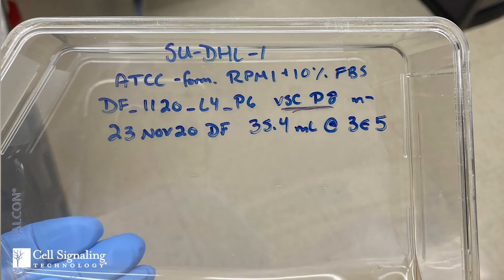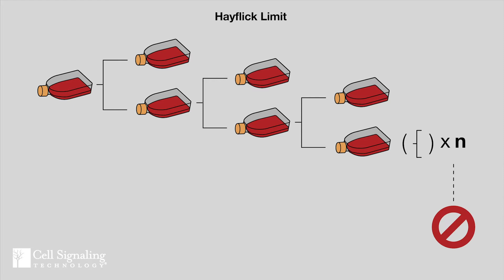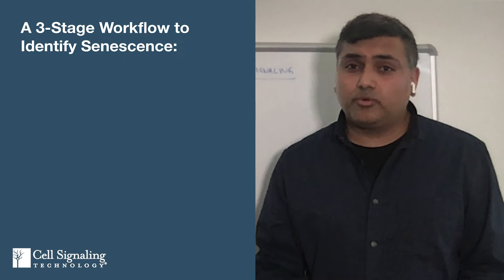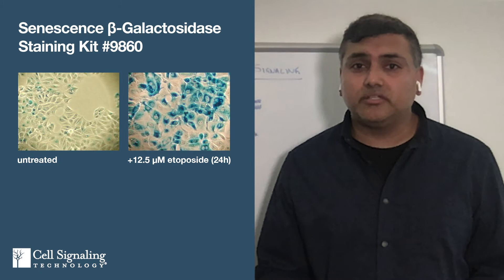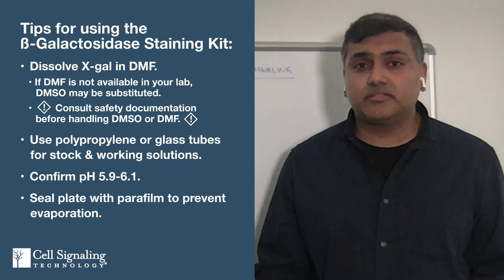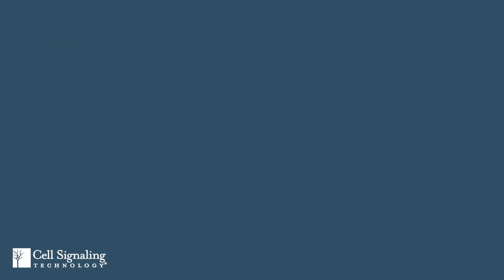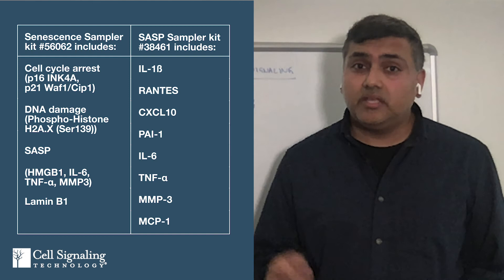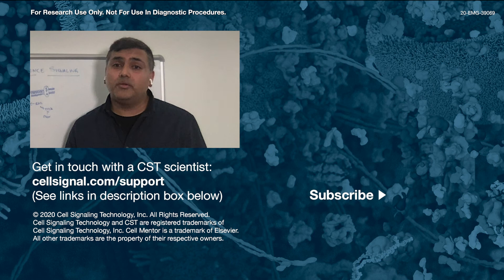How to Identify Senescence in Cells and Tissue | CST Tech Tips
⬇️ Expand for helpful links.
Senescence is a stress-inducible and irreversible form of cell cycle arrest. This video briefly reviews the features of cellular senescence and introduces a three-stage workflow for identifying senescent cells in your samples using markers. We also share some practical tips to help you avoid formation of blue crystals when using X-gal to stain for β-galactosidase.

0:00 Intro
0:21 What defines cellular senescence?
0:46 The Hayflick limit
1:45 Cellular hallmarks of senescence
2:50 Screening for senescence
3:21 β-galactosidase staining tips
4:17 Verification with additional biomarkers
4:37 Specific types of senescence and SASP
5:41 Quantitative readouts for senescence

Partial transcript:
What is cellular senescence, and how can I identify it in my samples? I’m Srikanth, Senior Product Scientist at Cell Signaling Technology, and this is CST Tech Tips.

If your research is related to development, aging, or diseases such as cancer, you may be interested in investigating whether senescence is involved in your model system. But what defines cellular senescence?

First, let’s note that the term senescence may be used broadly to refer to the aging of organisms, while cellular senescence, also referred to as replicative senescence, focuses on the cellular scale. Senescent cells withdraw from the cell cycle and stop dividing, but they stay metabolically active. This is a normal feature of both aging and development in vivo, and it can be observed in vitro as well.

You probably know that when propagating cell lines, a best practice is to mark the passage number on the culture flask or dish, and carefully track the number of times cells have been split. There are several reasons to do this, one of which is that if you continue splitting non-transformed cells long enough, you’ll eventually observe that they slow and then stop dividing.  This finite limit of the number of times cell populations will divide before becoming senescent is known as the Hayflick Limit, reported in a 1961 paper by Hayflick and Moorehead.

Senescence normally occurs during development and aging, but it can also be triggered by the DNA damage response and stress signaling pathways, and it has been linked to various age-related pathologies including cancers and cardiovascular, metabolic, and neurodegenerative diseases.

Researchers working in these fields often rely on senescence biomarkers to distinguish it from quiescence, which allows re-entry into the cell cycle, and from terminal differentiation, which involves cell cycle exit as the result of normal developmental cues and programmed differentiation.

Cellular senescence is associated with a flattened cell morphology, increased secretory and pro-inflammatory activity, chromatin reorganization, and shortening of telomeres. We’ll highlight a few specific senescence markers in this video.

But before we do, I want to emphasize that there is no universal marker and no single assay to determine senescence. For example, not all senescent cells will be positive for every biomarker, and some of these biomarkers may also be observed in non-senescent phenomena such as quiescence or apoptosis.

However, by examining multiple biomarkers in combination, you can increase your confidence in your results. A three-stage workflow, starting with screening, followed by co-staining for verification, and then moving on to analysis of markers for specific types of senescence, is recommended.